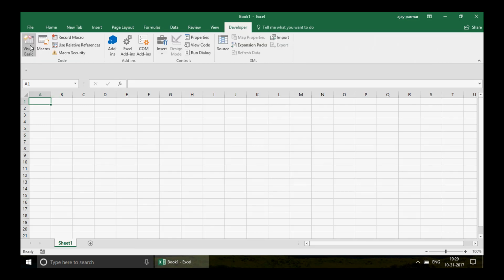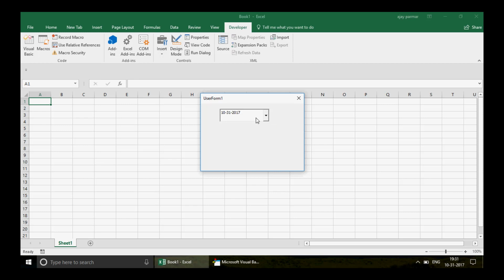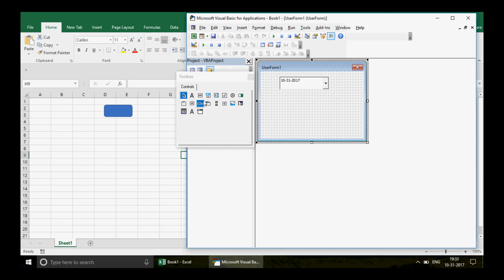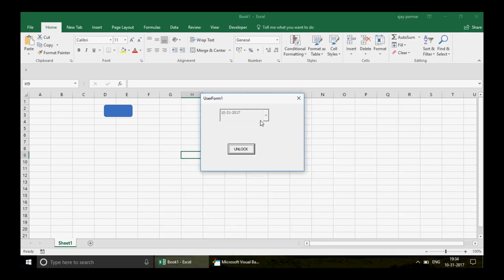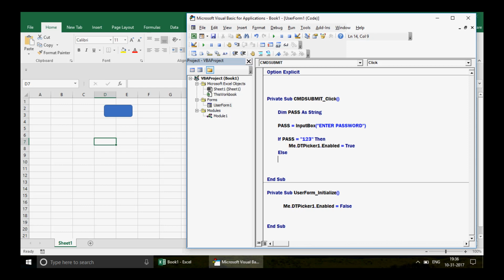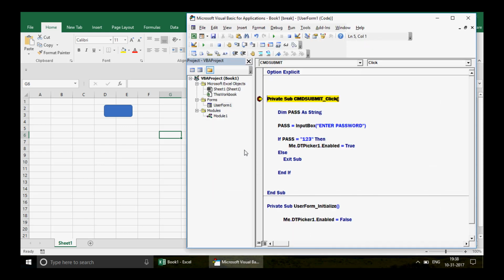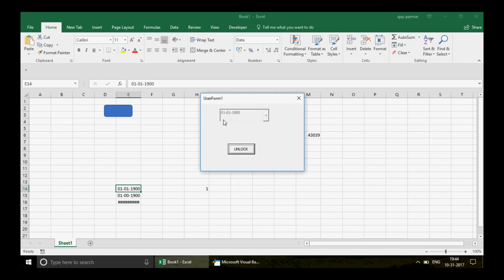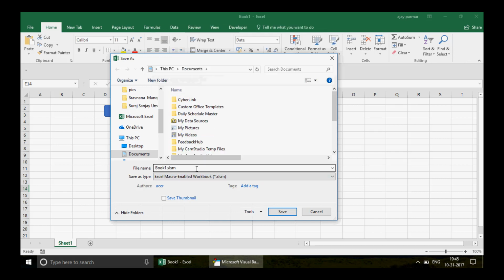Learn Excel- Video 514- VBA- Lock your calendar and unlock it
How to edit the userform calendar in vba. Lock the calendar and unlock it also.